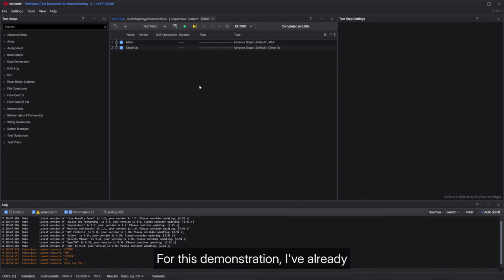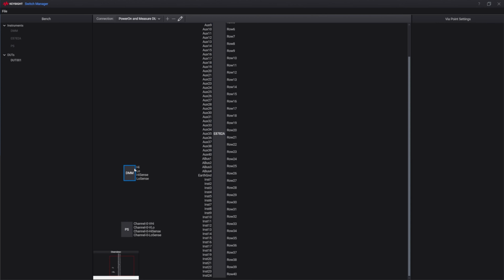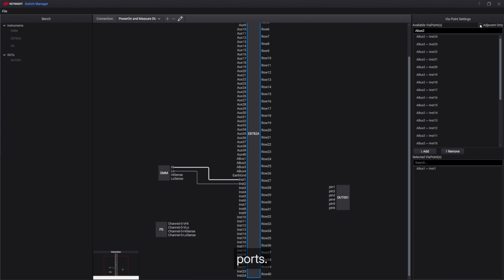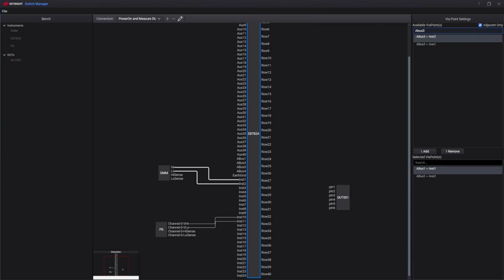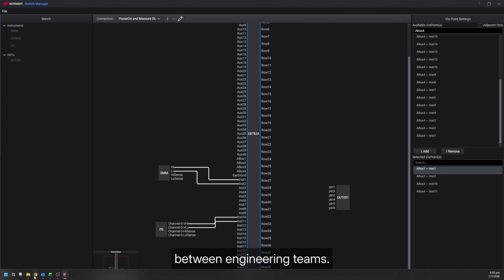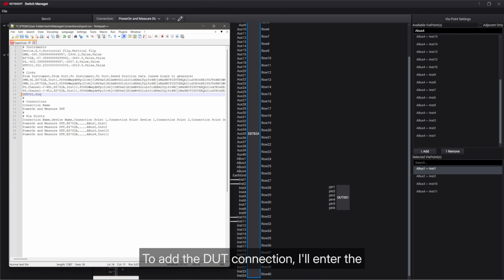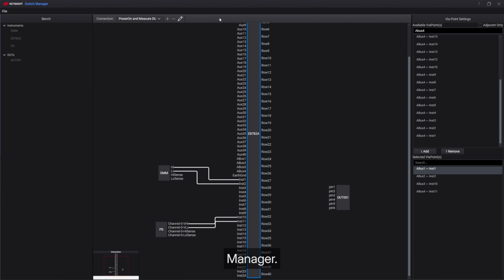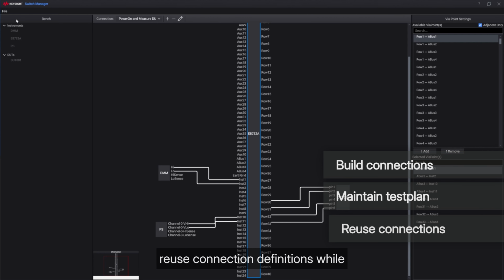3 Ways to Create and Manage Switch Connection Paths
Learn how to quickly create and manage switch connection paths in PathWave Test Executive for Manufacturing (PTEM) using the Switch Manager workspace. In this tutorial, we demonstrate three flexible methods for defining switch connections: Drag and Connect, Click and Select, and CSV-Based Editing. You'll see how PTEM's graphical environment simplifies signal routing between instruments, switch matrices, and DUTs while reducing configuration errors and improving test plan maintainability. We also demonstrate exporting and importing switch configurations through CSV files, enabling configuration reuse, backup, collaboration, and efficient management of larger manufacturing test systems. Whether you're building a new test station or maintaining a complex production system, PTEM Switch Manager helps streamline switch configuration and improve engineering productivity.